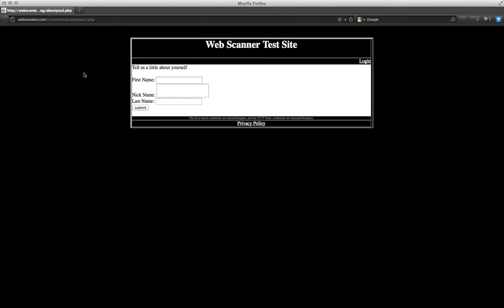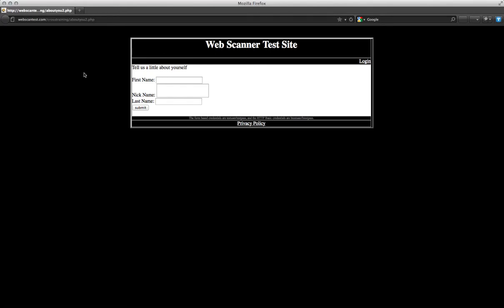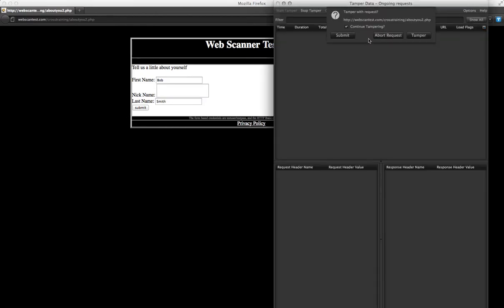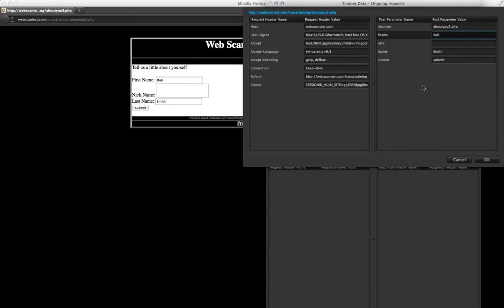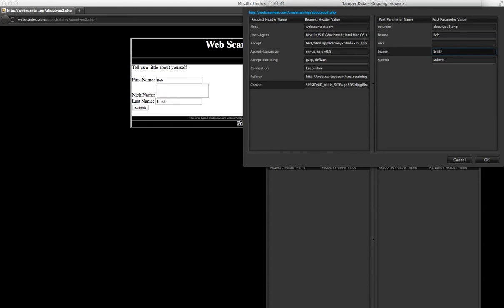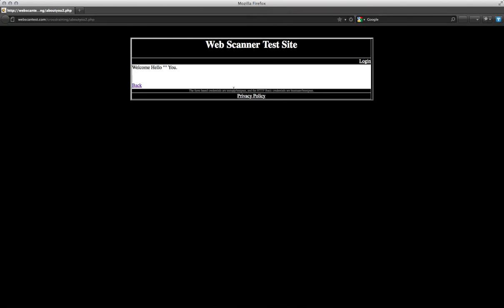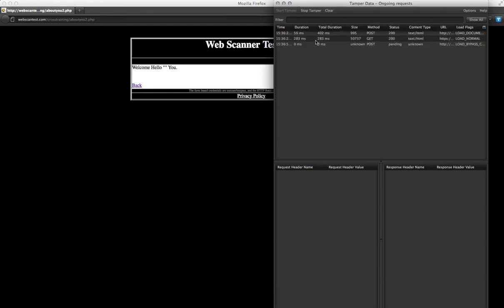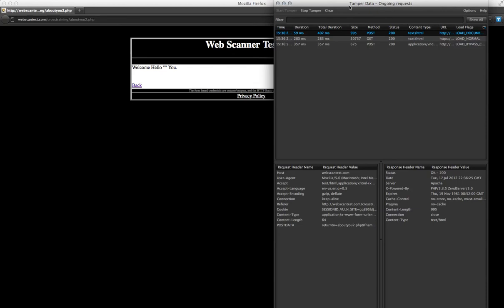Using TamperData in Firefox to Modify Web Requests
Tutorial on using Firefox Add-on TamperData to modify web requests and modify header and submission data.